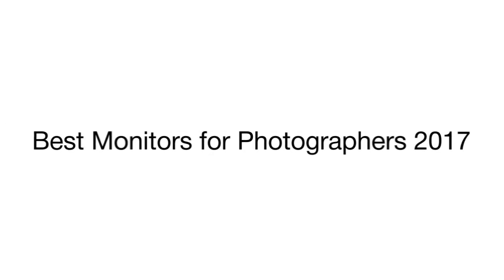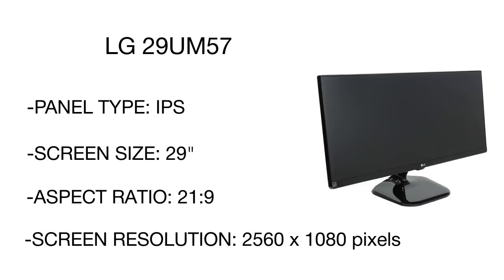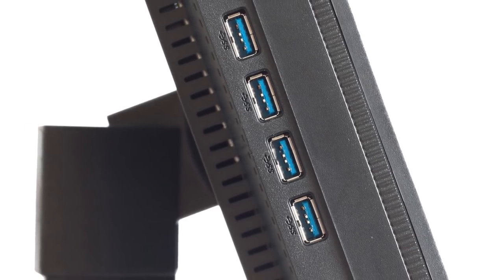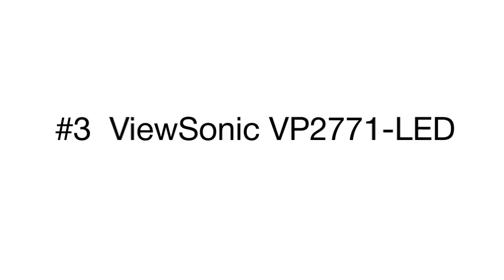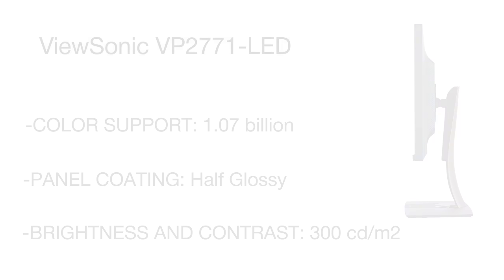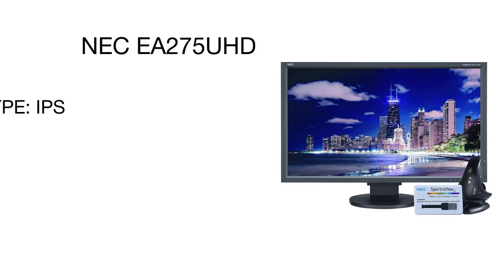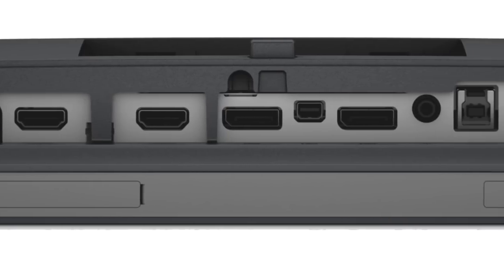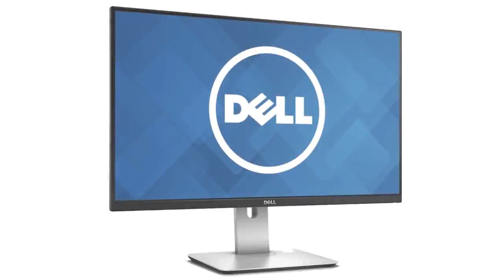Best Monitors for Photographers 2017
Our review of the best monitors for photo editing will be highly helpful for professional photographers and beginners. Even the most beautiful picture you take on your camera requires some enhancement and that’s why a computer monitor must boast a top-notch image quality and 4K resolution support. Monitors for photo editing are equally perfect for making high-quality videos. Therefore, have a look at our shortlist of top 5 monitors for photographers and get the best one!